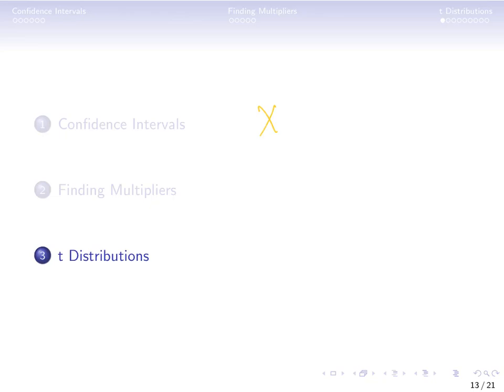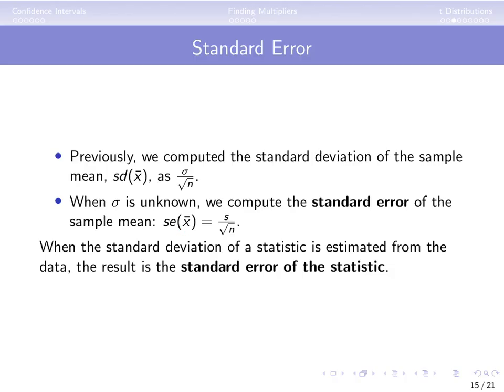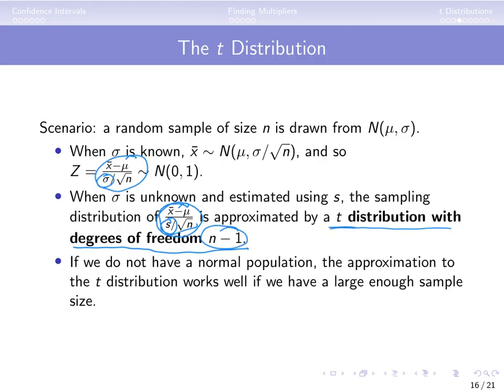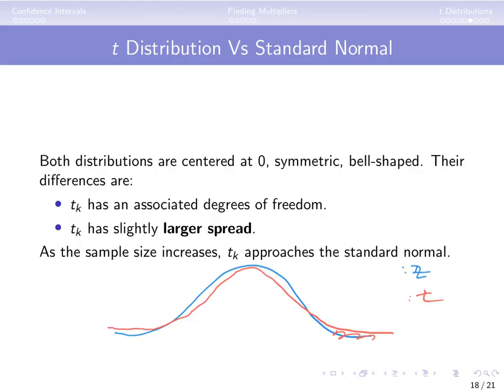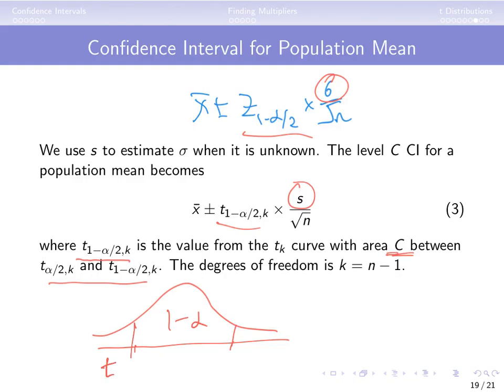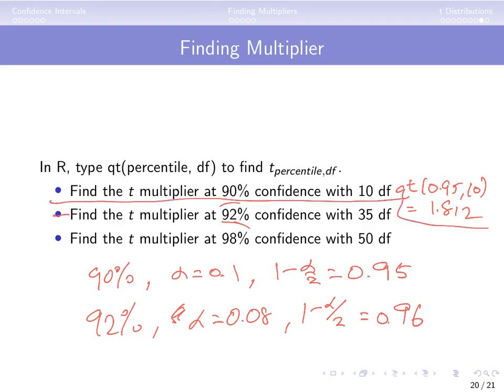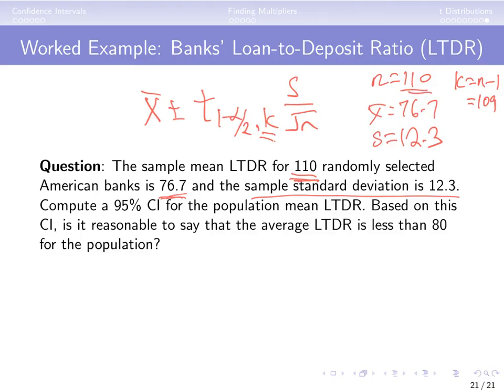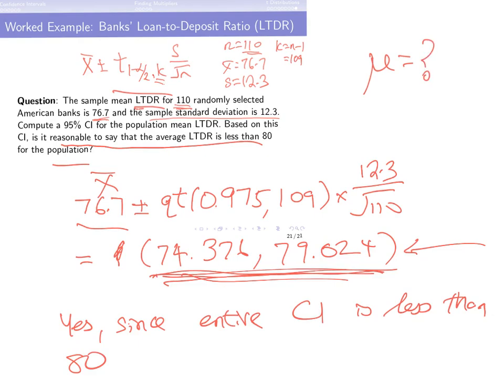Confidence Intervals Pt 3: T Distributions